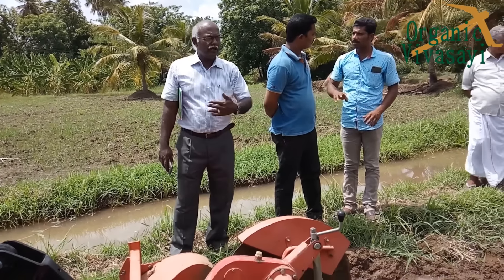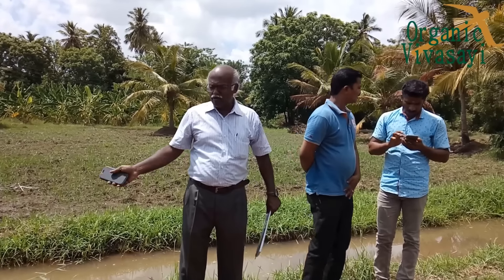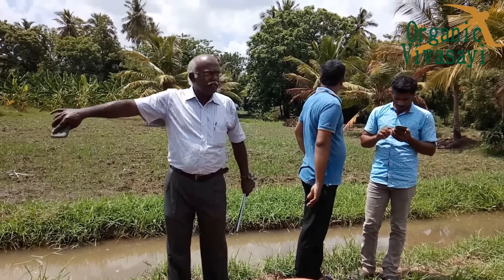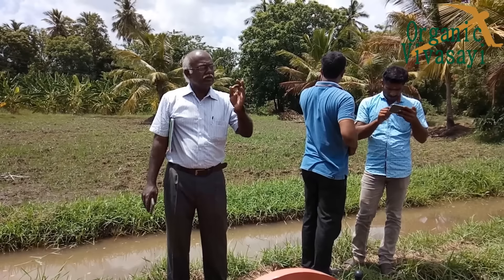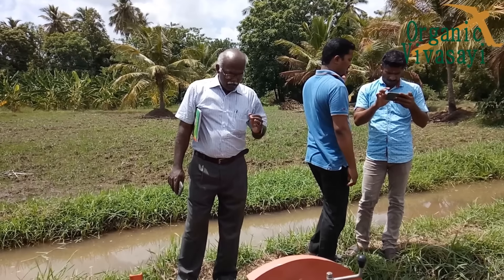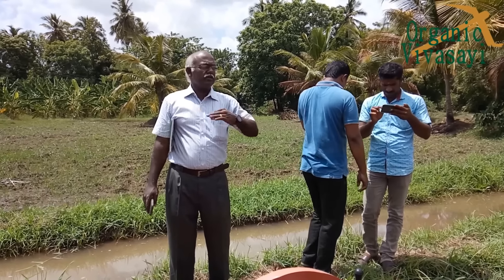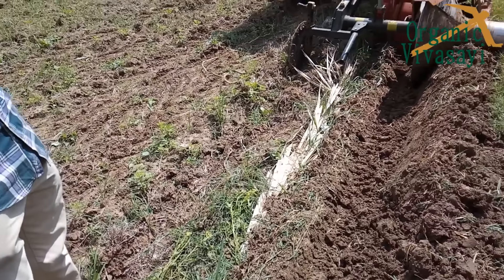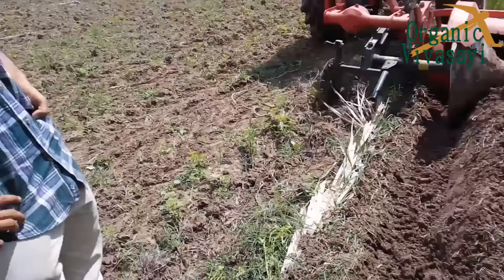டிராக்டரால் இயங்கும் சுழலும் மண்வெட்டி & வரப்பு அமைக்கும் கருவி | Bund forming machine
இயற்கை விவசாயம் தொடர்பாக பல பயனுள்ள வீடியோ பார்த்து அறிந்துகொள்ள நமது ஆர்கானிக் விவசாயி சேனலை பின் தொடருங்கள்.

வாழ்க வாழ்க வாழ்வாங்கு வாழ்க